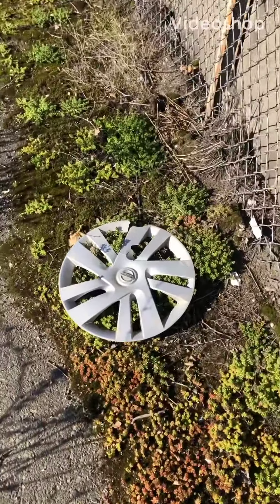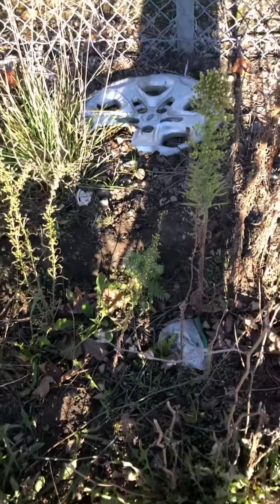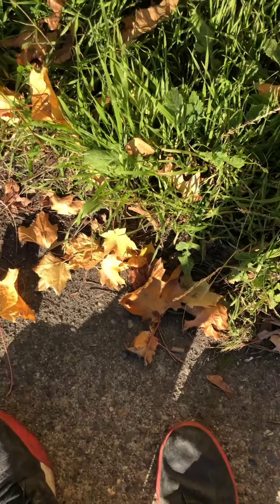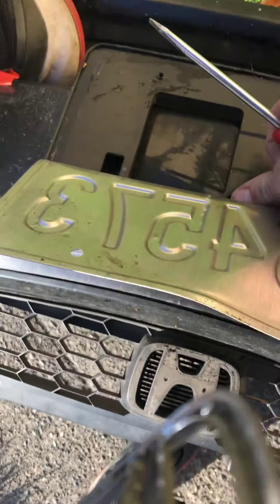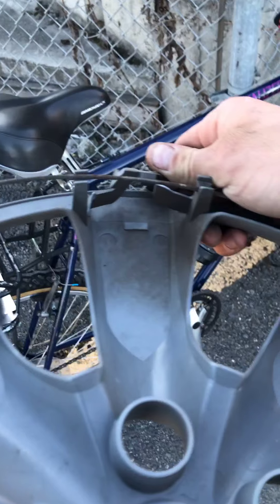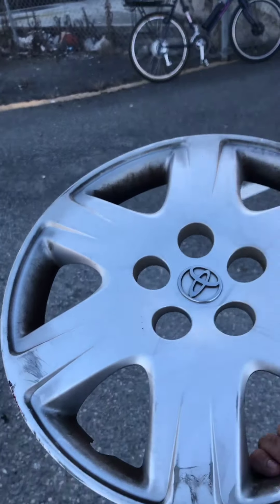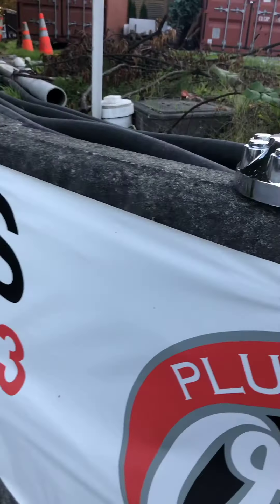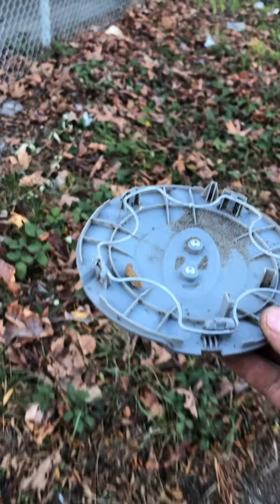today’s hubcap search